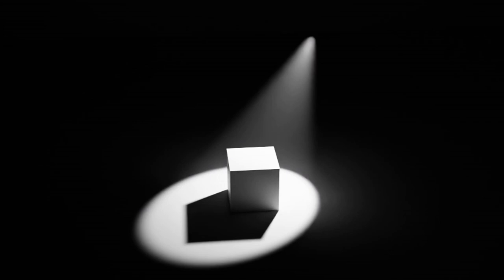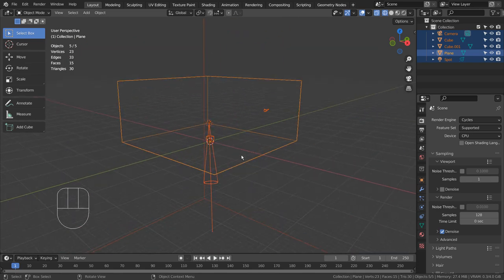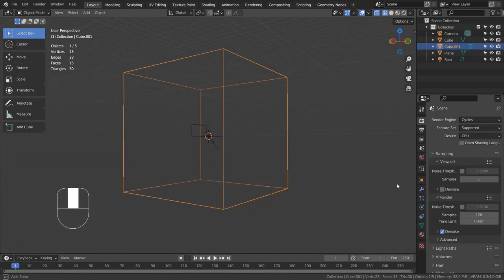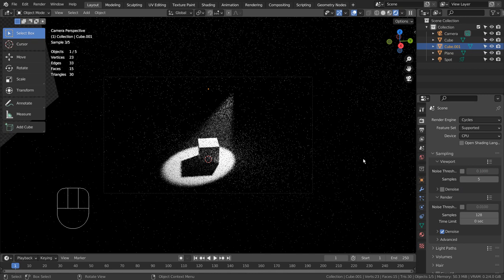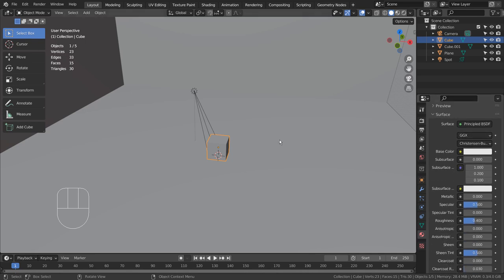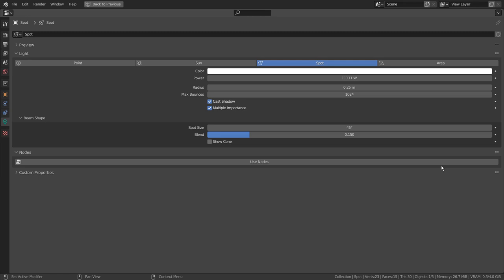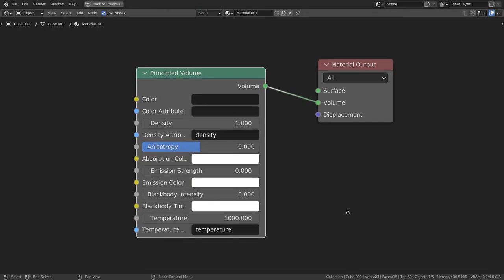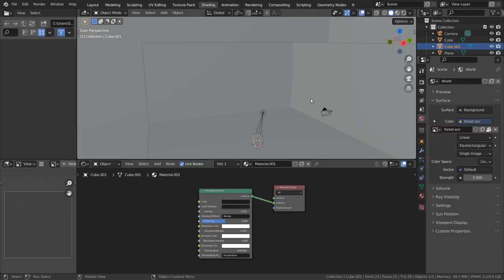Blender Tutorial - Visible spotlight beam